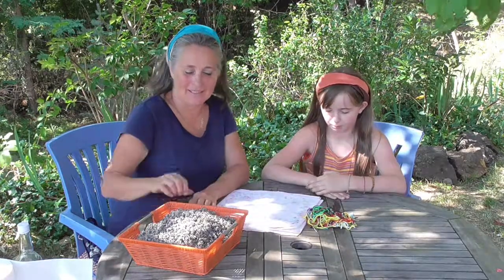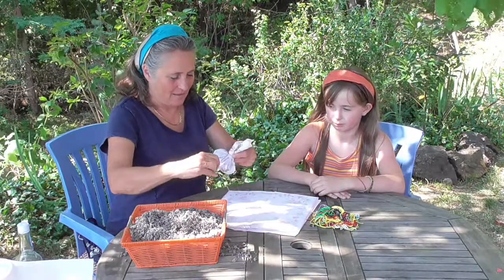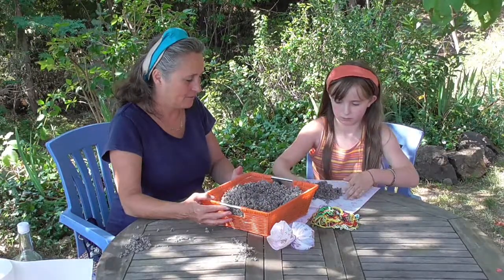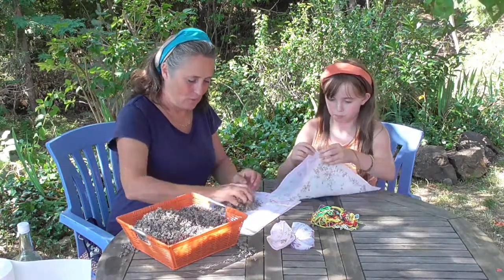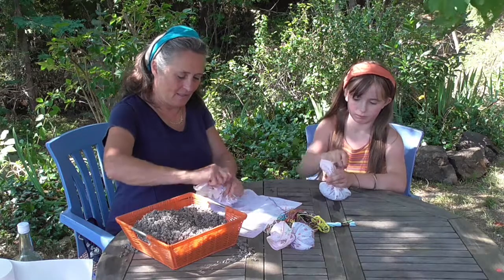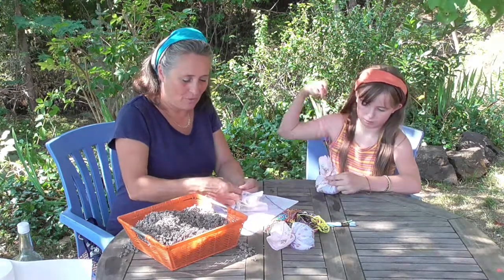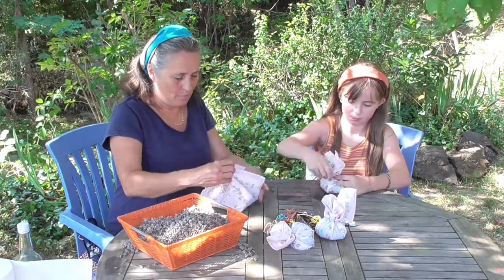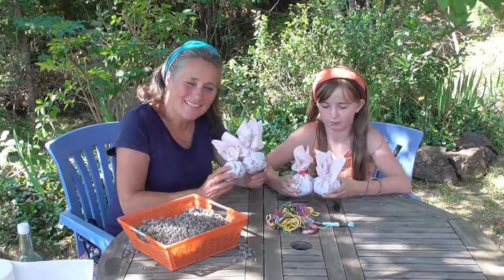Making Lavender Bags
HerbHunters show how to make simple lavender bags to help induce slumber and discourage insects.